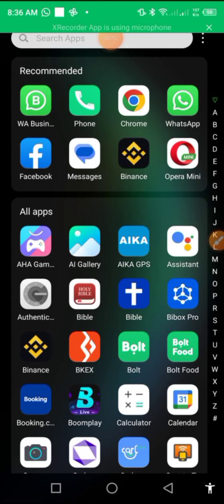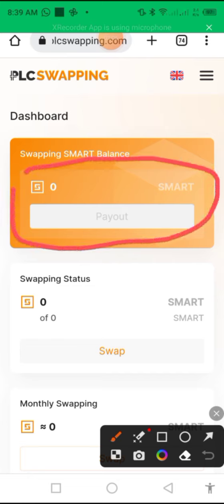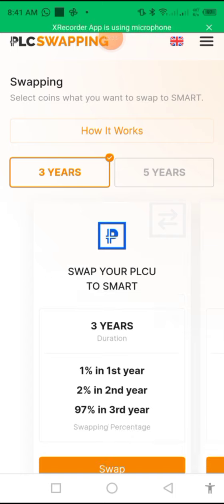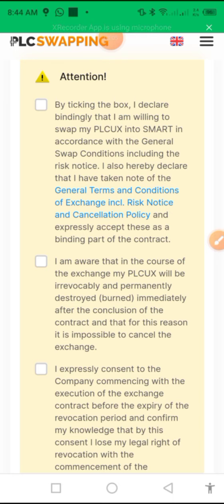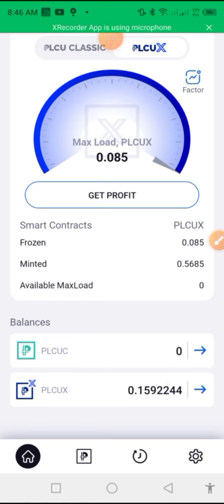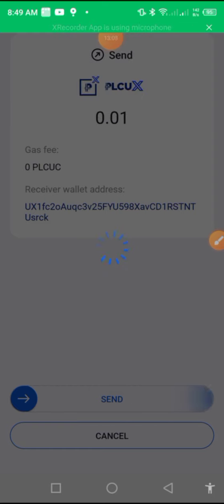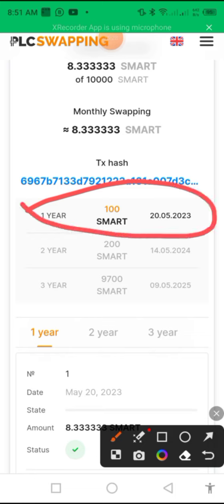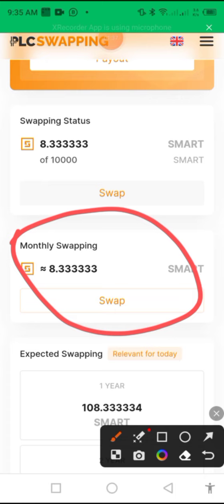HOW TO SWAP YOUR VARIOUS COINS TO SMART COIN ON PLCSWAPPING.COM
Good news!! It's now possible to swap your PLC, PLCUC, PLCU, PLCUX to the new Smart Coin on plcswapping.com
Please watch carefully this step by step guide on how to swap.

TO GET STARTED WITH ULTIMA Token PASSIVE INCOME OPPORTUNITY, DO THE FOLLOWING.

1. REGISTER NOW 👇🏻

2. to guide you through the process of buying your minting license as well as filling it.